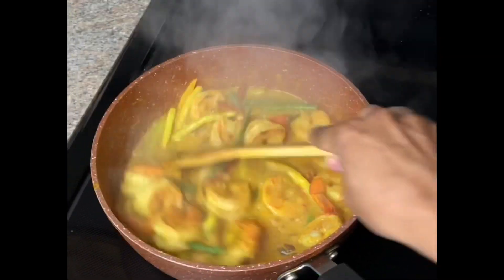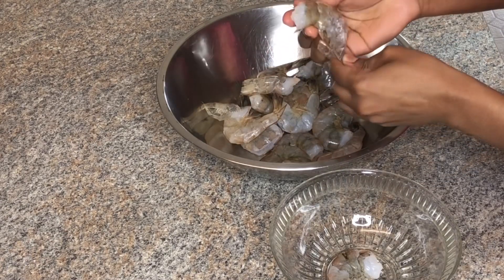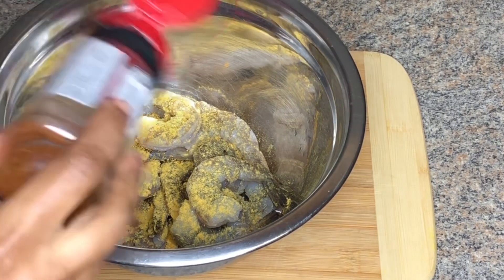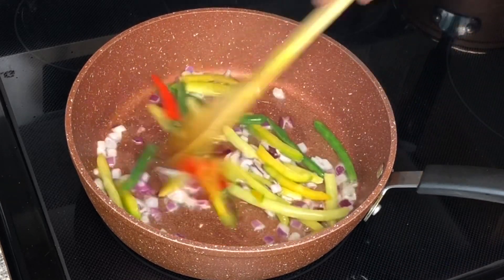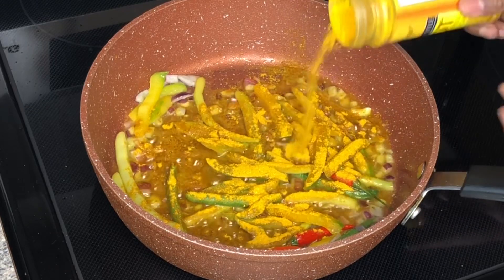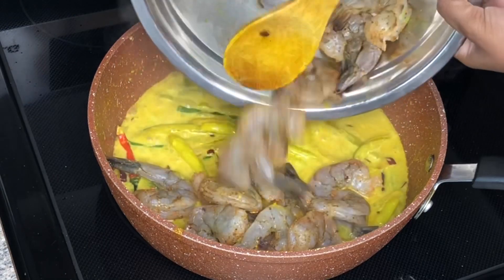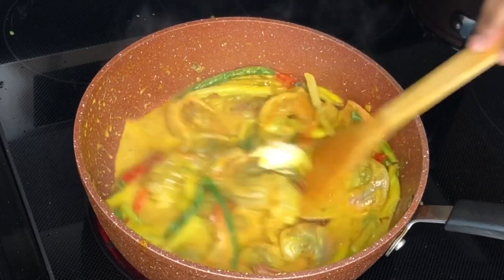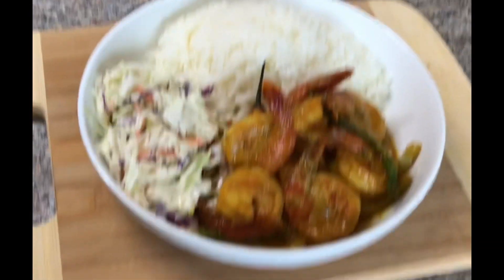Jamaican Coconut Curry Shrimp| Tasty & Delicious